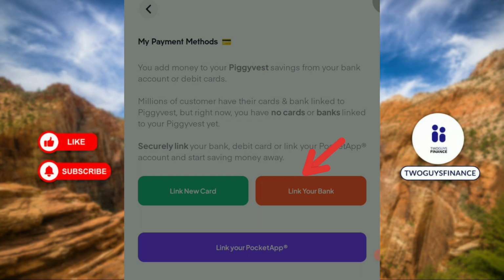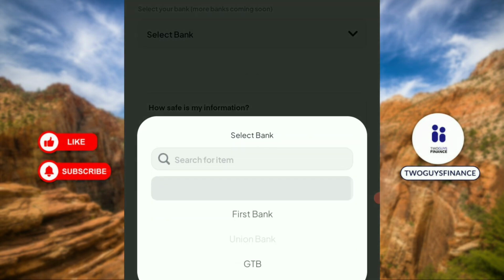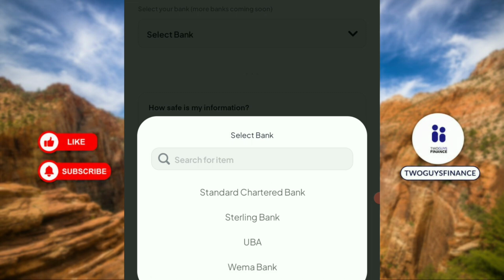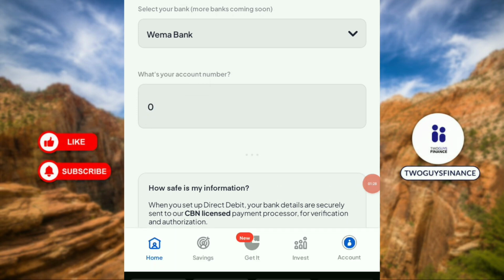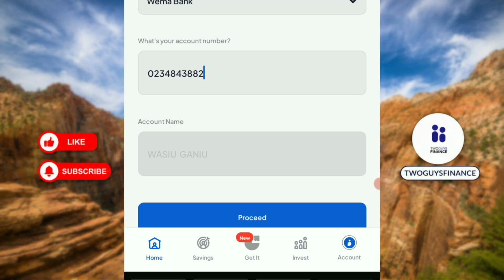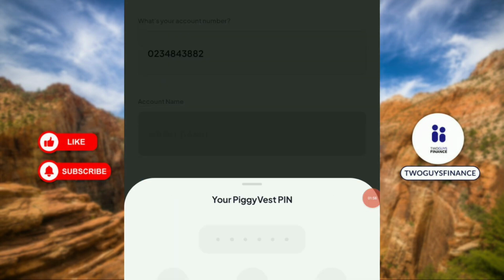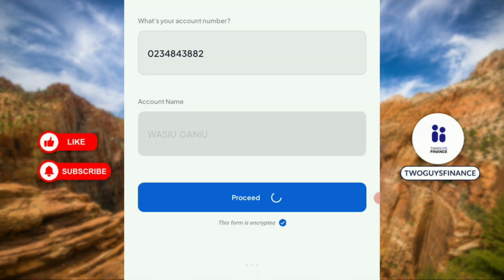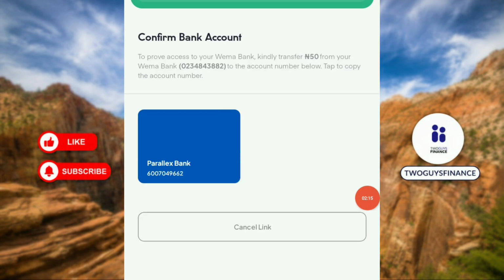How to link a new bank account to piggyvest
Want to link your bank account to PiggyVest quickly and securely? This step-by-step guide shows you exactly how to add a new bank account, verify it, and start saving or investing right away. Perfect for new users and anyone switching banks on the PiggyVest app.